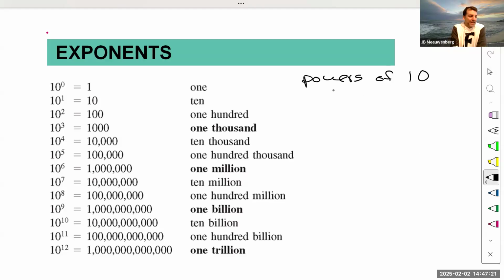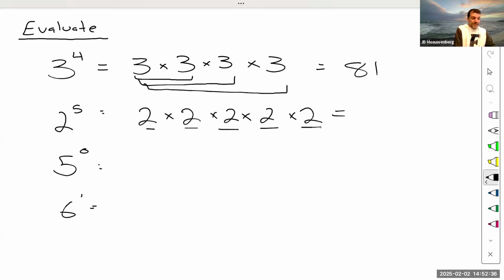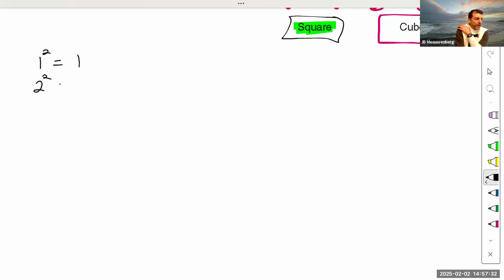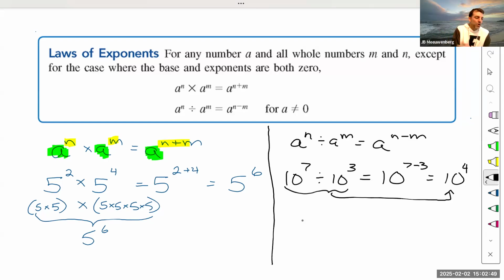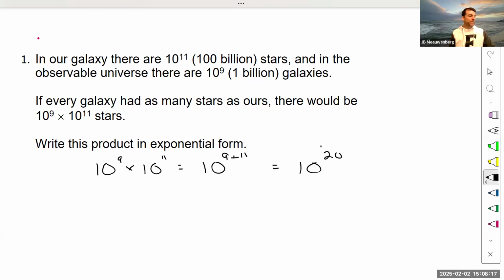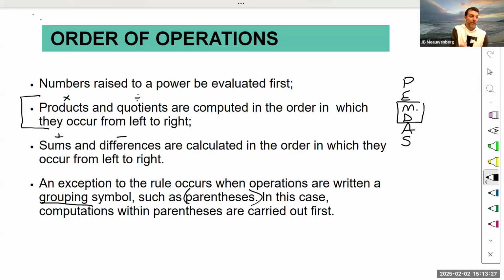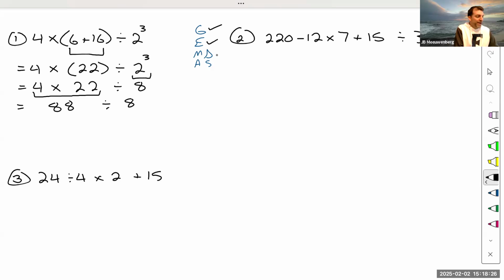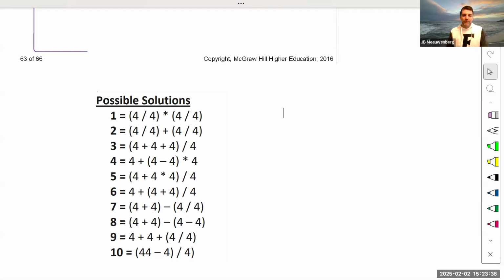3.4d - Whole Numbers (Math 105, Math for Elementary Teachers)